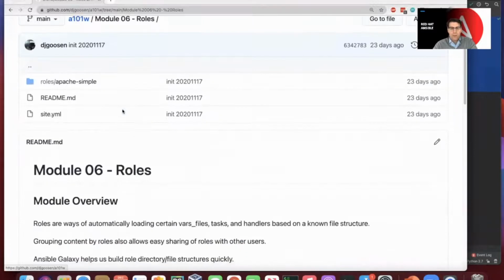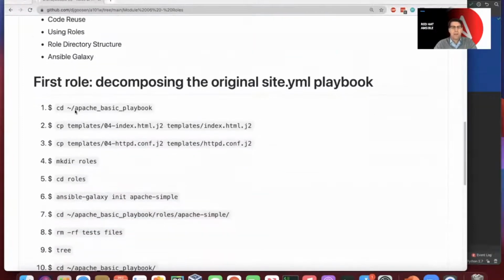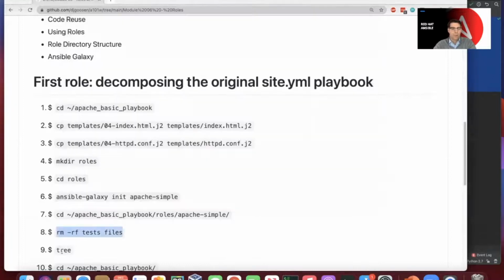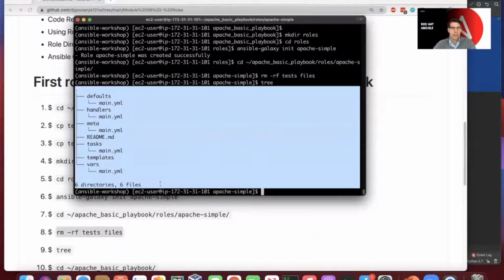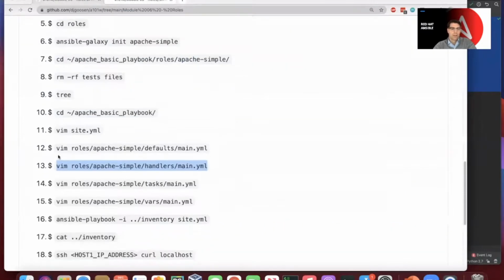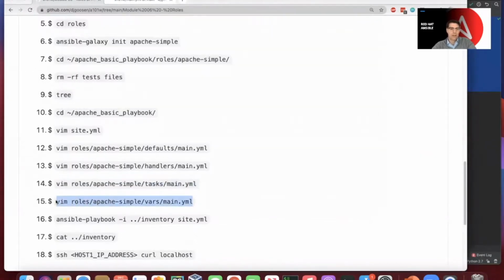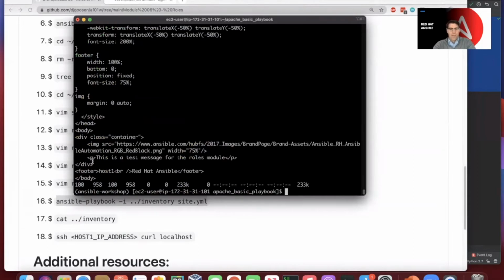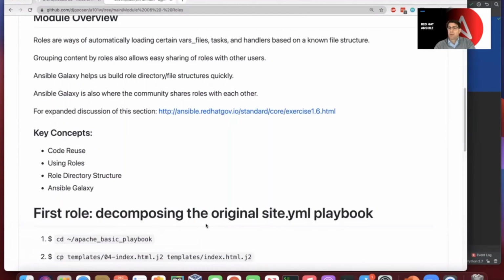Mastering Ansible - Roles - Session4 (Final)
Ansible This module will cover roles on Ansible

What you'll learn with this course
Execute ad-hoc commands against servers using Ansible
Write Ansible configuration playbooks to deploy a 3-tier web application
Configure Ansible roles with tasks, handlers, files, templates, and default variables
Write operational playbooks to check cluster status and perform a cluster restart.
Optimize Ansible playbooks to reduce playbook execution time.
Test and troubleshoot Ansible playbook execution.